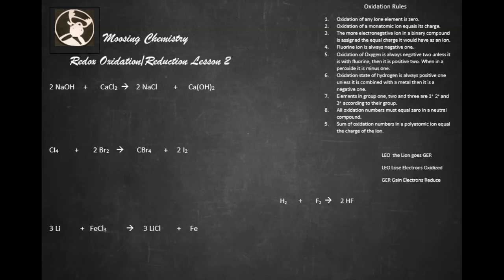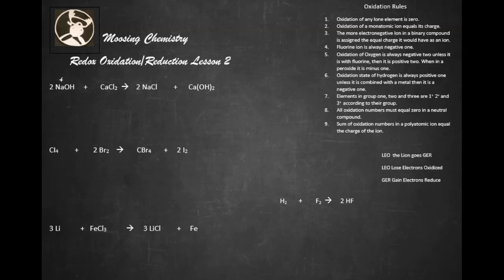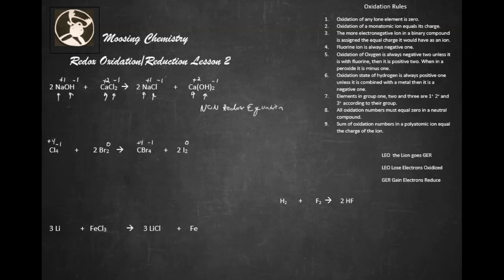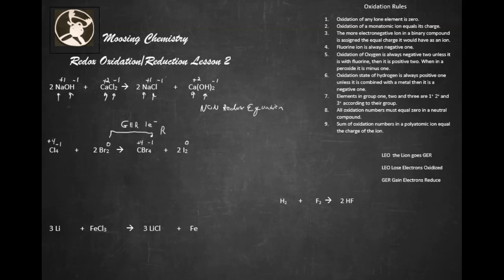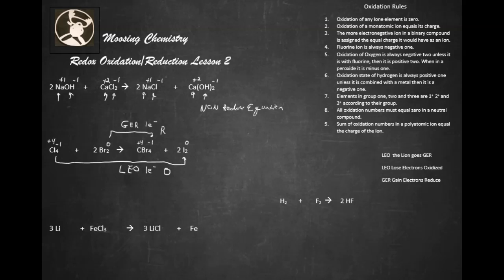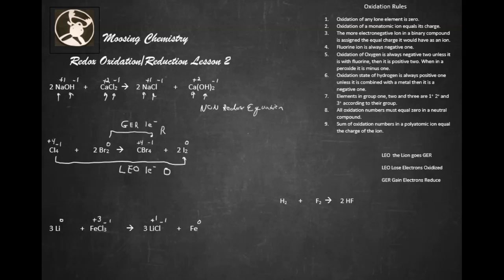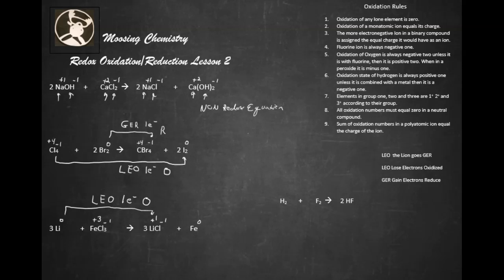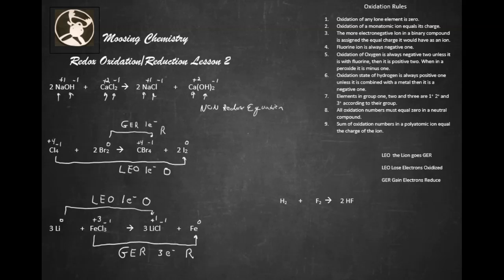Redox Oxidation/Reduction Lesson 2